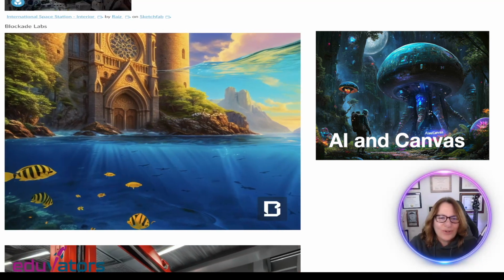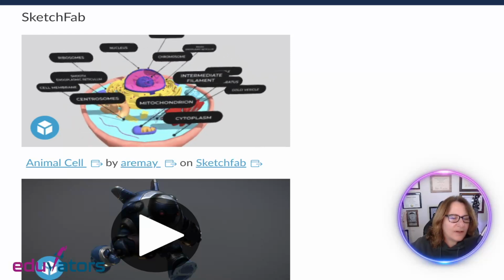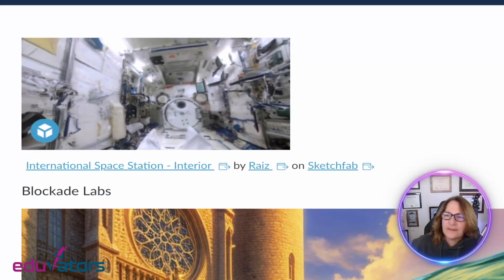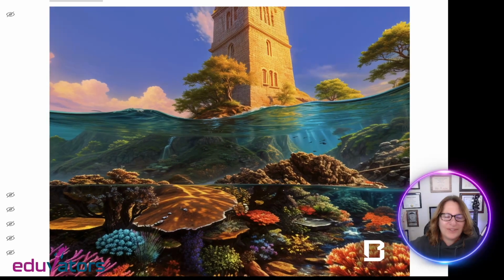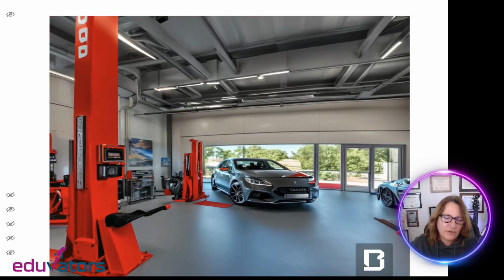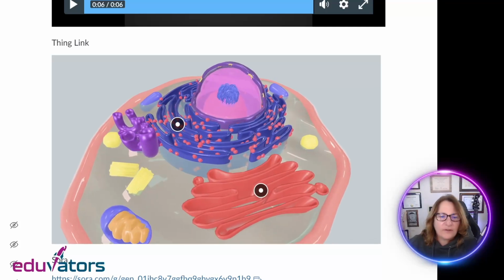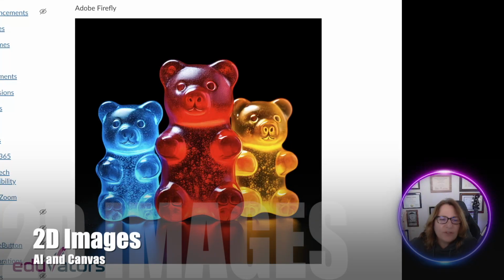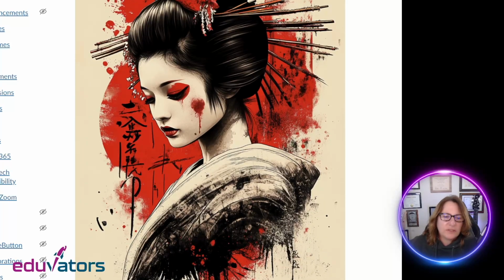🚀 AI and Canvas LLM Integration | Embed AI Tools into Interactive Lessons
In this comprehensive tutorial, we dive into the exciting world of integrating AI tools into the Canvas LMS to create engaging and interactive lessons. Whether you're a teacher, instructional designer, or AI enthusiast, you'll find invaluable insights on enhancing your digital classroom!

🔗 What you'll learn:

ChatGPT: Embed conversational AI to stimulate discussion and provide personalized feedback.
Midjourney: Utilize AI for stunning visual content creation.
Adobe Firefly: Leverage cutting-edge AI for graphic design and multimedia projects.
Blockade Labs Skybox: Introduce immersive 360° environments to your courses.
Meshy.ai: Transform and analyze 3D models right within Canvas.
SketchFab: Integrate a library of 3D models to enrich visual learning.
📌 Links to AI tools:

👩‍🏫 Whether you're looking to foster creativity, enhance understanding, or provide a multi-sensory learning experience, this tutorial will guide you through the necessary steps to make your lessons more dynamic and interactive with the help of AI.